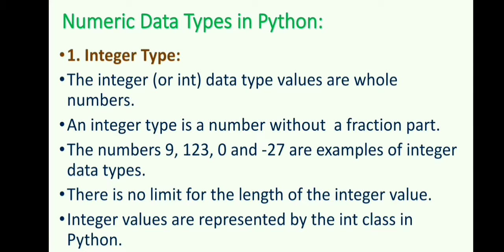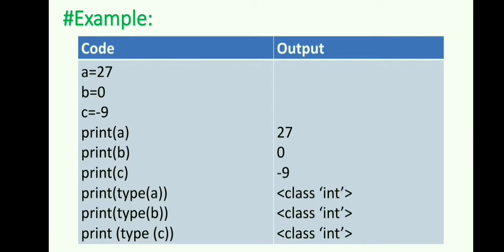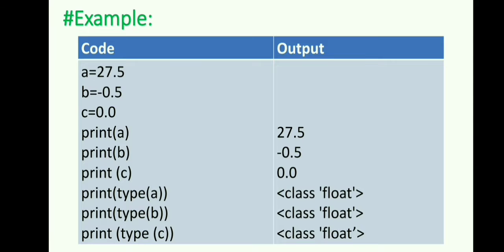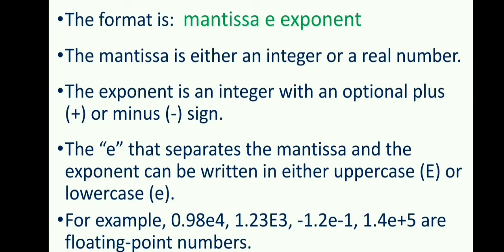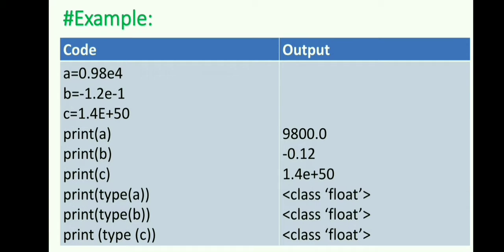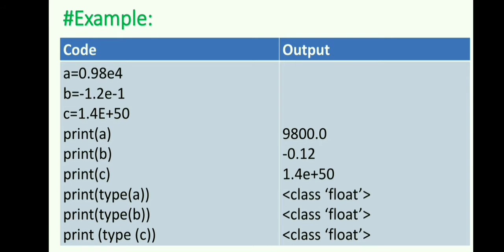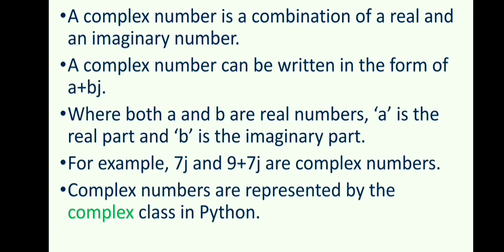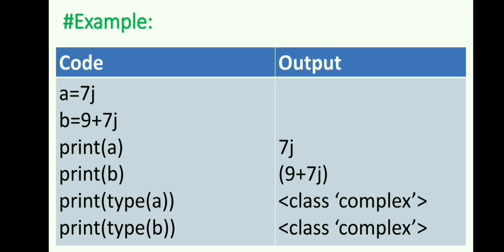Numeric data type in Python | Data Types in Python | Python Tutorial | CBSE | integer |float|complex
In this Python tutorial for beginners, we will learn Boolean data type  in Python. This Python tutorial video covers: Numeric data types in python, integer type, floating-point number and complex number in python with examples.
We also explained imaginary number and Exponential notation of floating-point number.
1. Integer Type:
The integer (or int) data type values are whole numbers.
Integer values are represented by the int class in Python.
2. Floating point number
Numbers with a decimal point are called floating-point numbers (or floats).
Floating-point values are represented by the float class in Python.
3. Complex number
A complex number is a combination of a real and an imaginary number.
Complex numbers are represented by the complex class in Python.

After watching this Python tutorial video, you will easily be able to answer questions about Numeric data types in Python and you can write codes without making any mistakes.